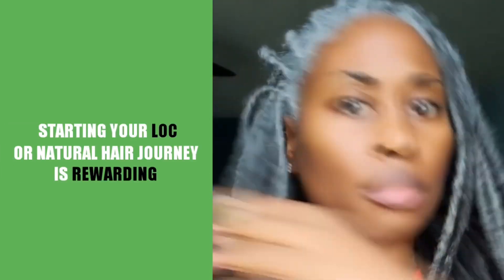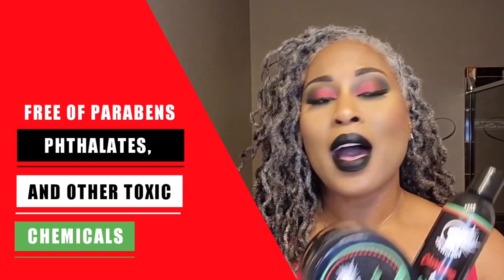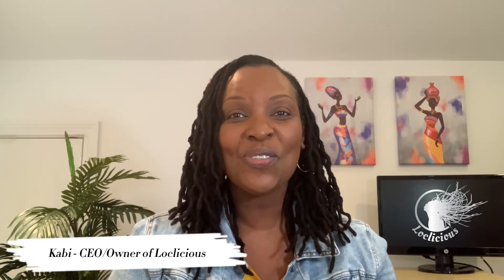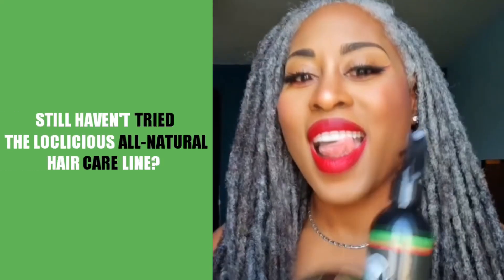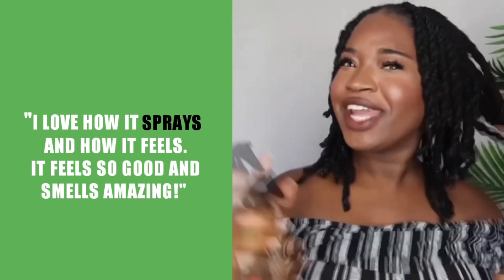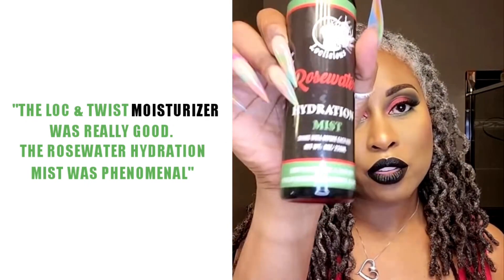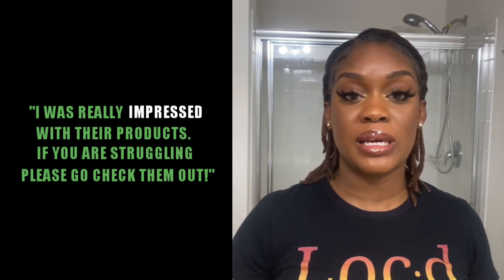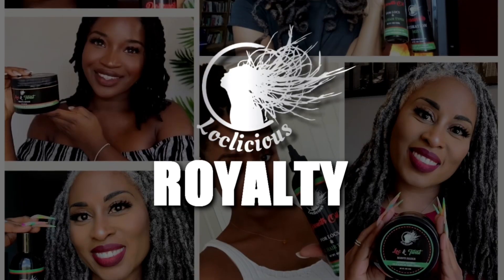How to Start a Haircare & Cosmetics Product Line Business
1. Do Competitor & Market Analysis
2. Define Your Business Model
3. Start Formulating/Collecting Samples to give to friends and family to try
4. Determine Launch Strategy
5. Develop Marketing Strategy
6. Stock Up with Inventory
7. Launch Product

Follow us for more loc products and maintenance tips!

Loclicious, a woman black owned (and loc’d) company, so we know how to treat your crown.
We’ve used only the Best, All-Natural ingredients for the health of your scalp and hair.
🌿Our products are vegan and free of all harmful chemicals that are in many popular brands today!
🚫 No Sulfates 🚫 No Parabens 🚫 No Phthalates 🚫 No Petrolatum 🚫 No Mineral Oil